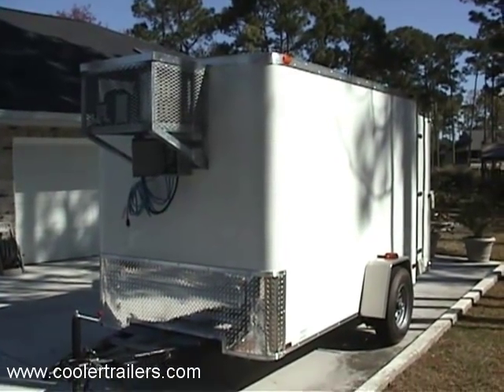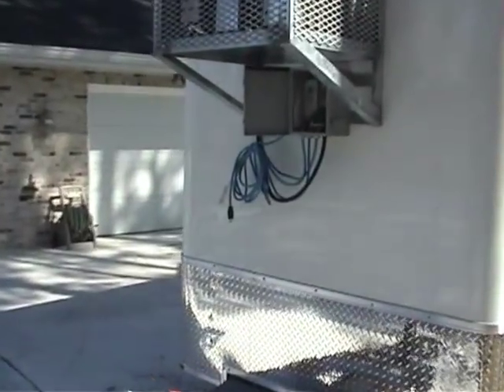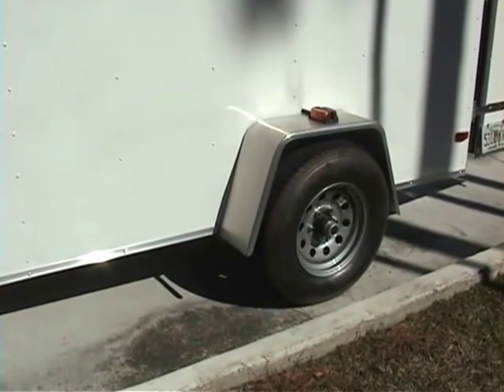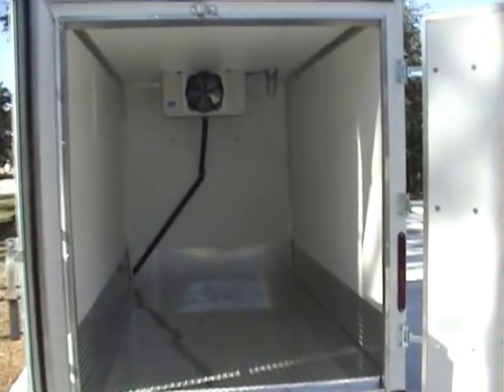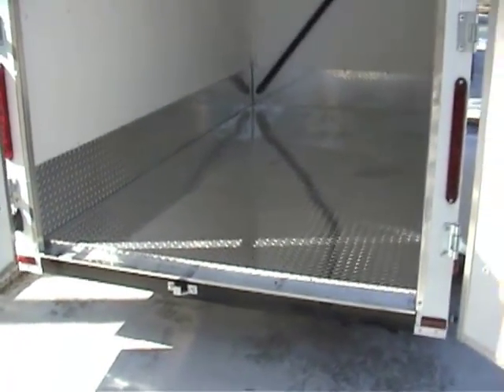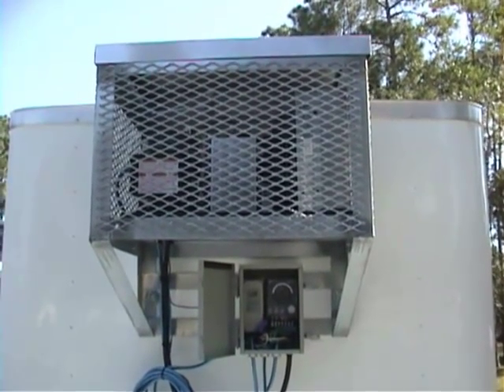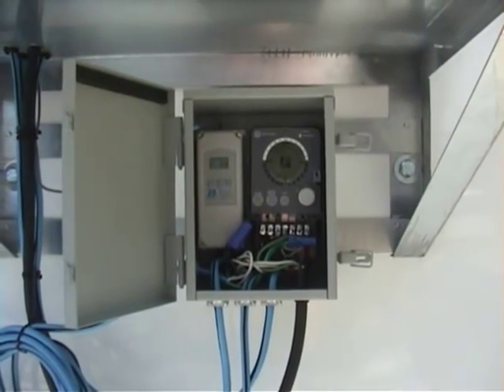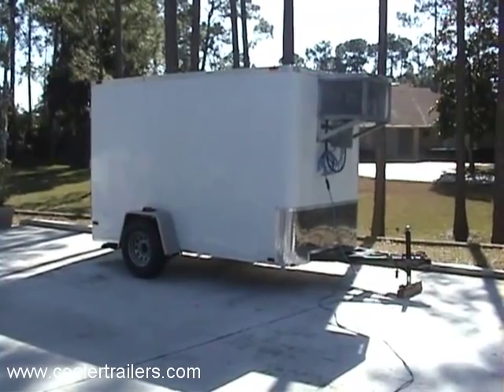refrigerated-trailer-new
Refrigerated trailers- New & used for sale or rent